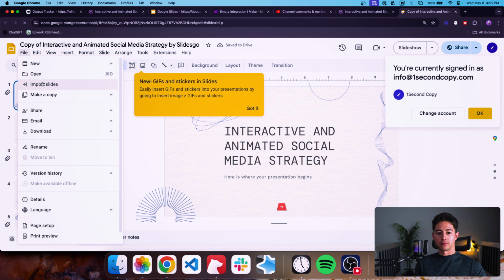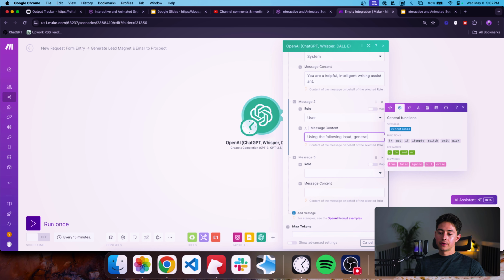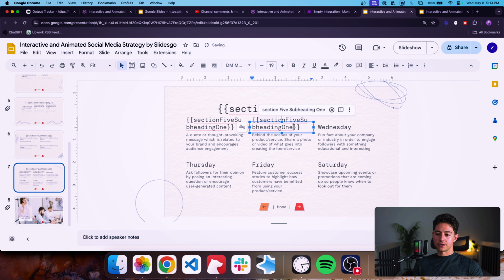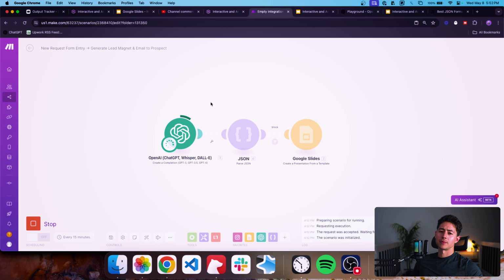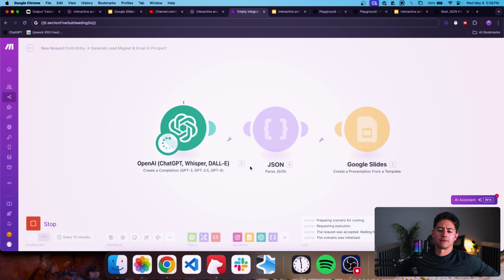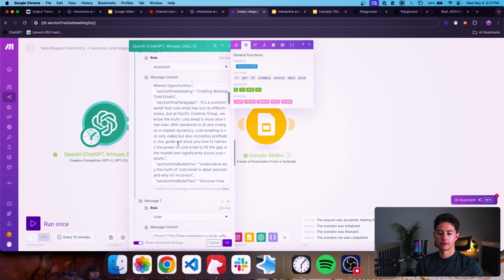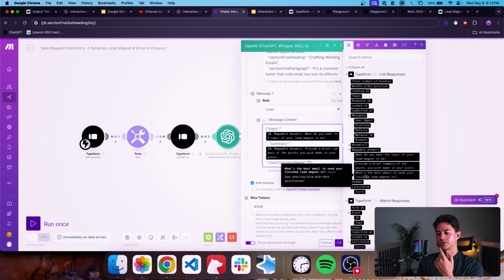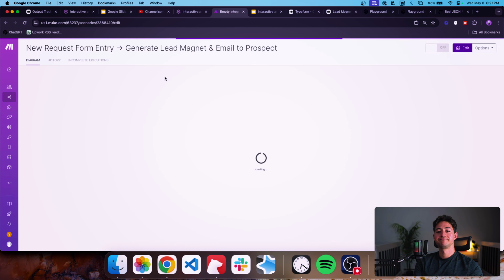Watch Me Build An Automatic AI Lead Magnet Generator Using Make.com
WANT A SYSTEM BUILT FOR YOU? ⤵️

SUMMARY ⤵️
Here's a detailed walkthrough of how to generate great-looking lead magnets with AI. Includes prompt engineering, Google Slides, Typeform, and more.

WHY ME?